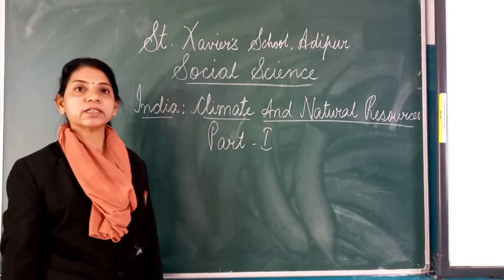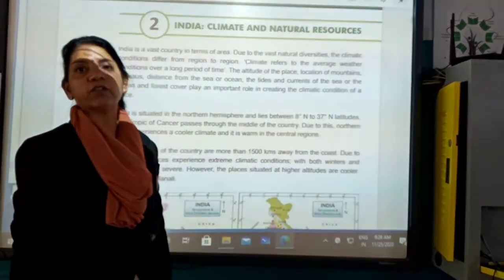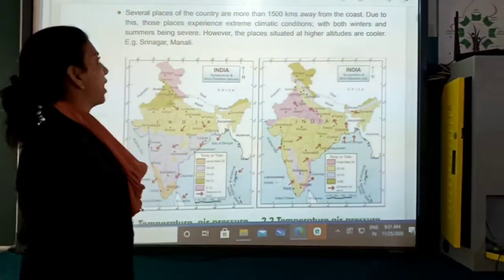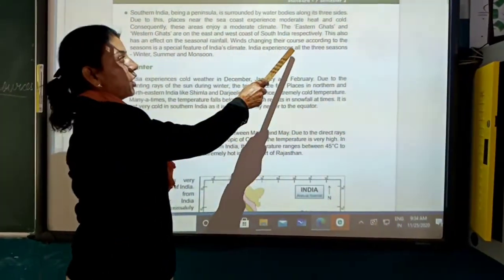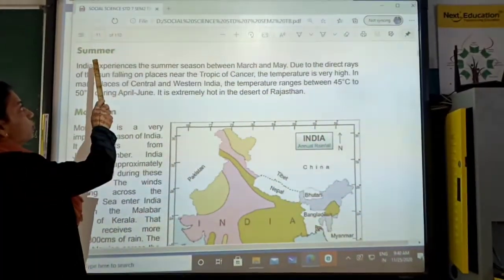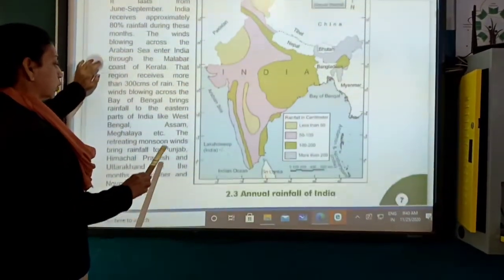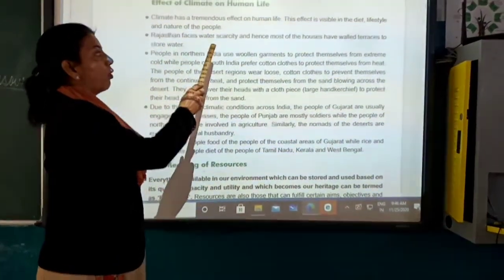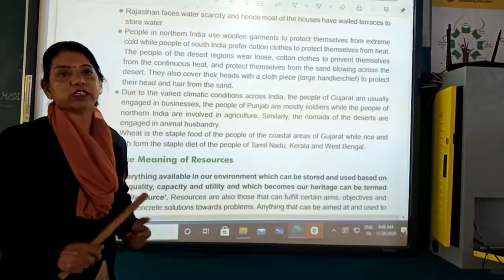STD 7 / ENG MED / SOCIAL SCIENCE / L - 2 / PART 1